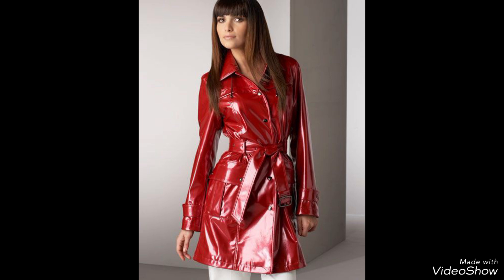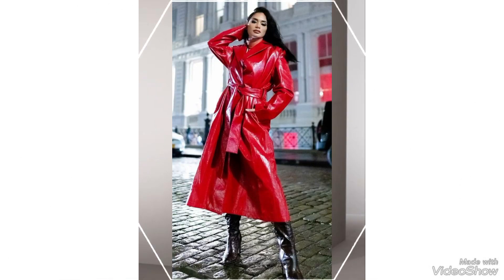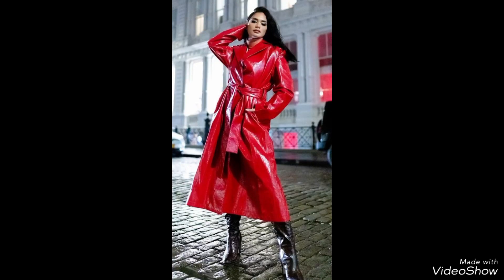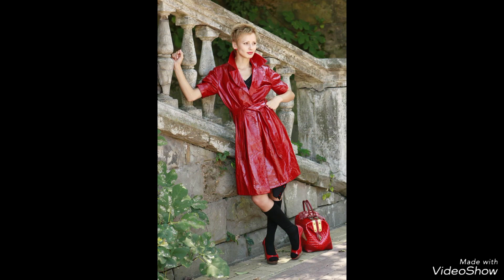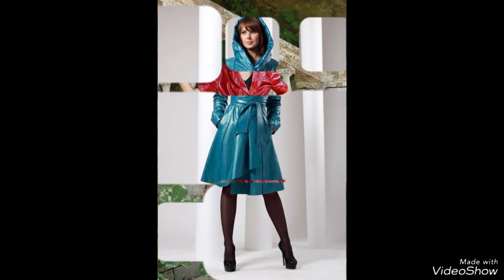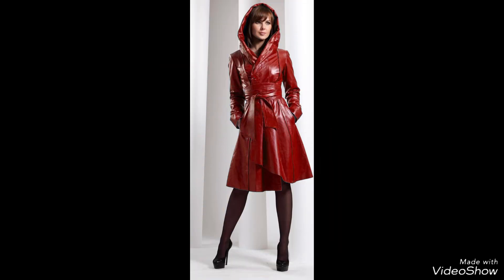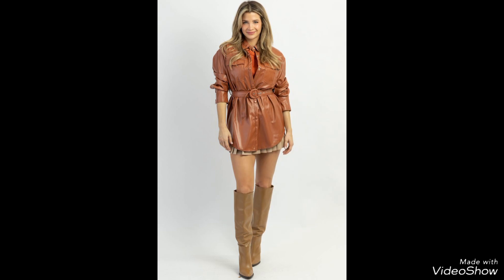Charming & fantastic 😍😊😍 leather skater mini frocks designs ideas